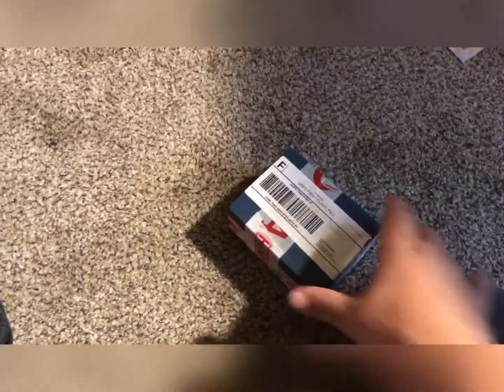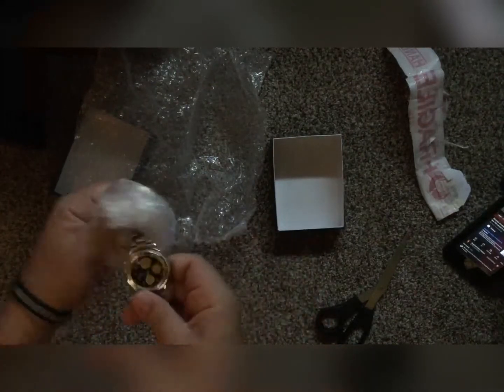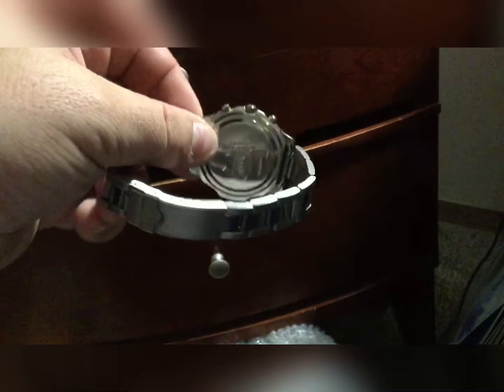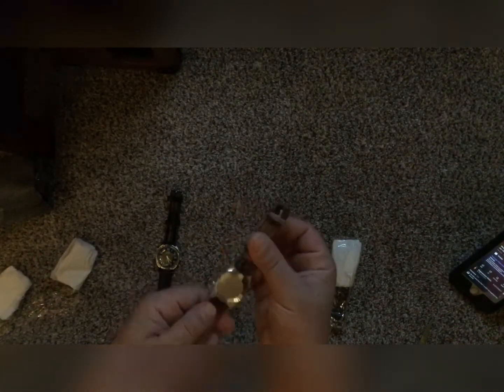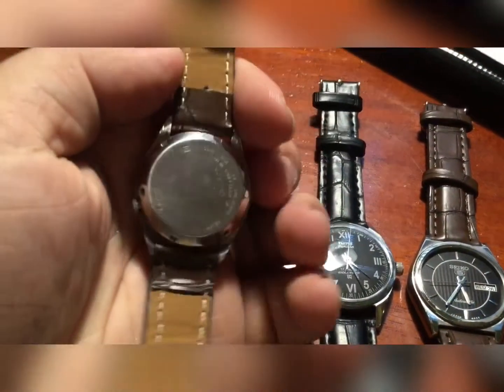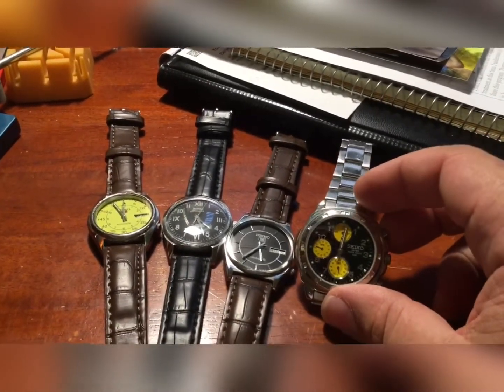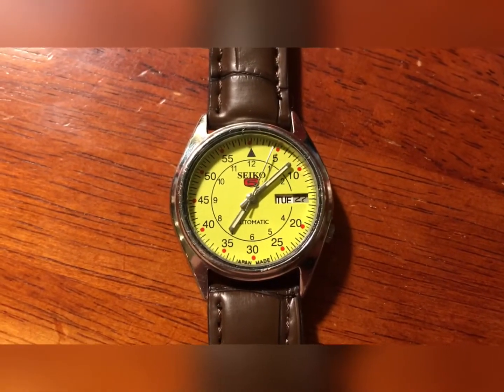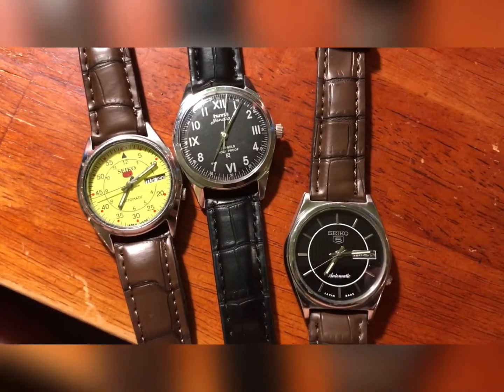Fake Seikos and Junk Watches... Jared’s Watches Ep. 4